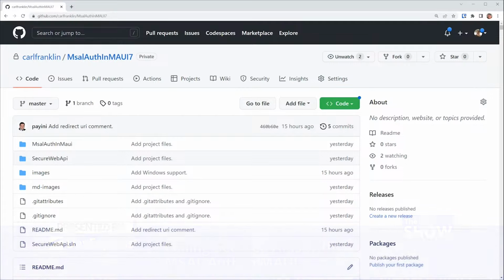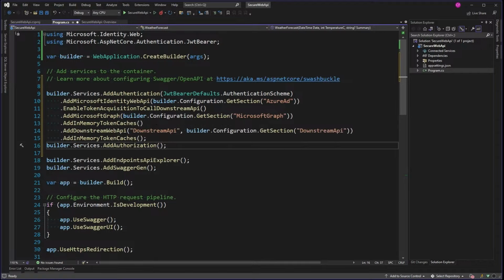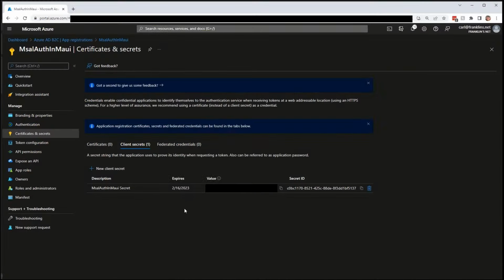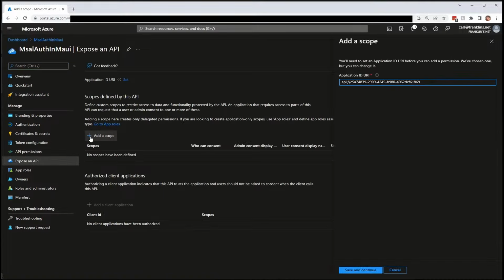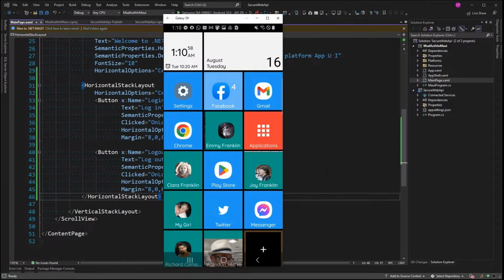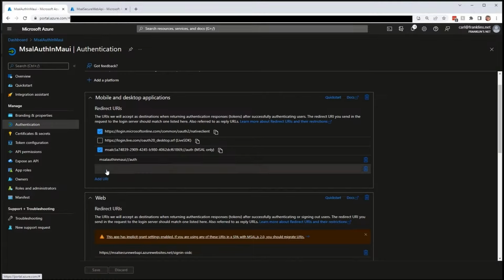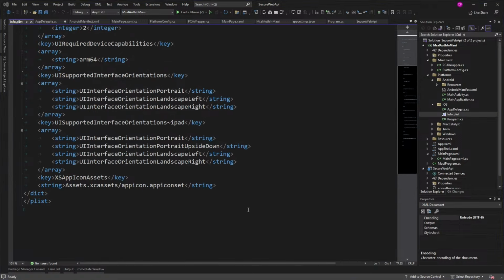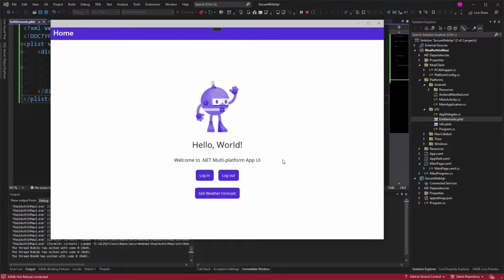MSAL Auth in MAUI Revisited: The .NET Show with Carl Franklin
Carl updates episode 24, "Calling Secured APIs with MSAL Auth in MAUI" to use .NET 7 and to also work on Windows and iOS devices.